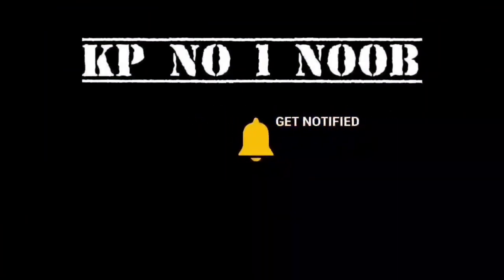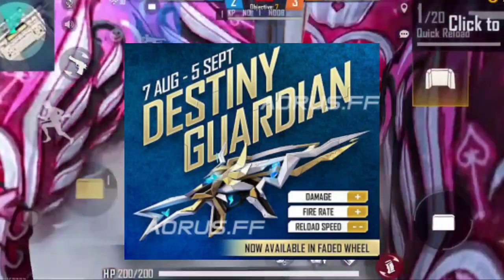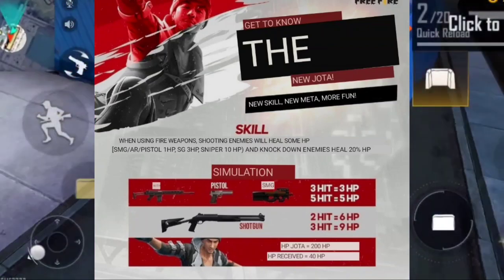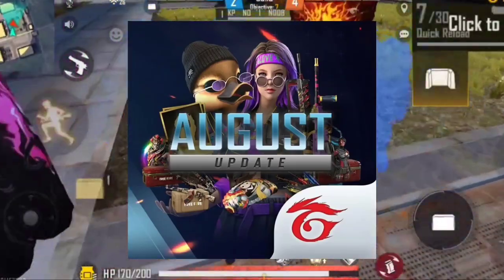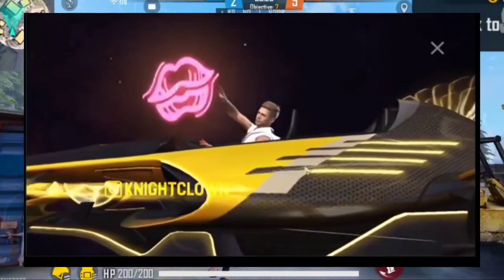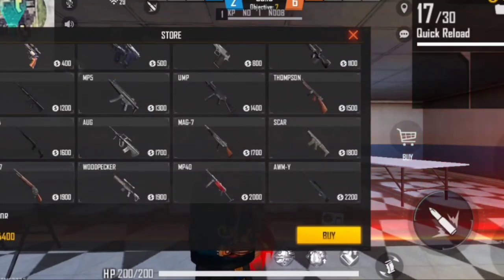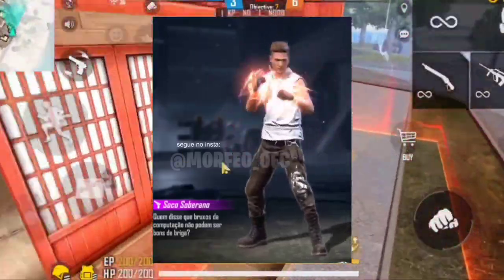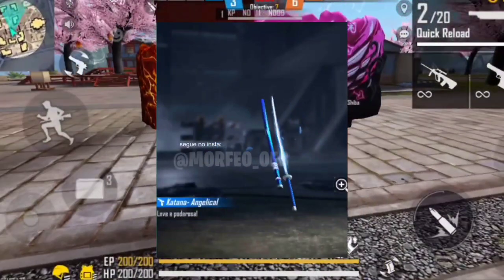COBRA BUNDLE SPECIAL EMOTE மாறி ஒரு CAR EMOTE வருது 😱 அப்போம் இன்னொரு COBRA BUNDLE VARUTHA 🌟😱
Free Fire New Car Emote , It is a New Car Emote In Animation page , It Is Like Cobra Bundle Bike Emote , And This Car Emote Is Comes In New Update Of Free Fire

Background  music 🎧

1. NCS (No Copyright )

Subsribers Thunai